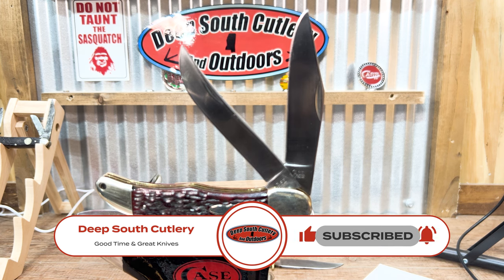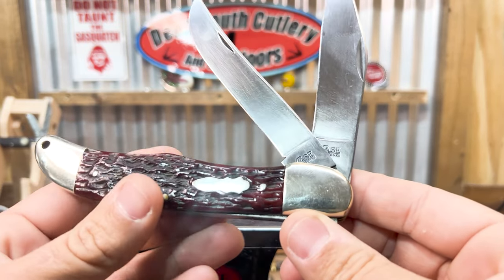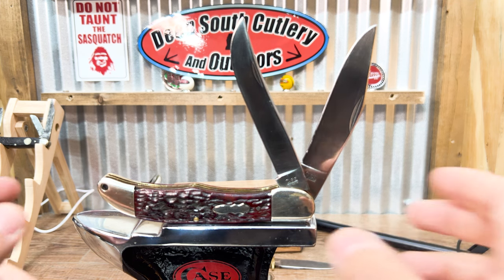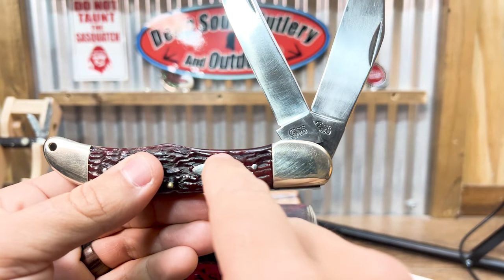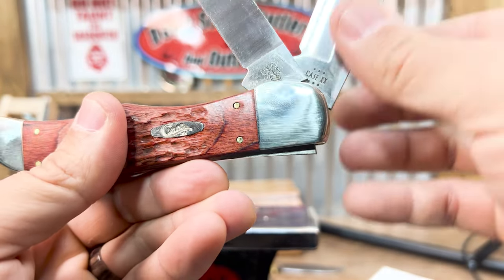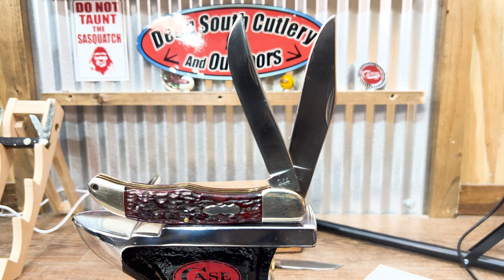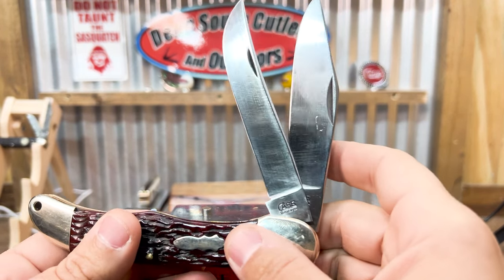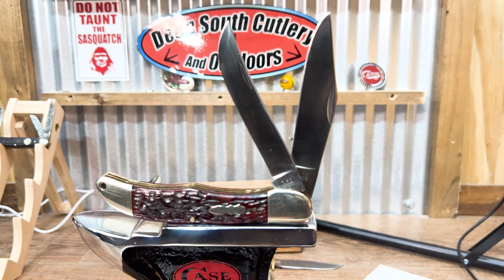Fake Case Folding Hunter! Counterfeit Case Pocketknife, Don't Be Fooled, Help Spotting a Fake.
We purposely purchased a fake Case knife to have a look at it. I watched several customers pick this knife up and look at it and very few of them spotted the problems with this knife at first.   When we looked at this knife the poor workmanship of the blades and nail nicks jumped out at me, and the problems continued on from there.   Would love to hear what problems you noticed!

Deep South Cutlery – Good Times & Great Knives